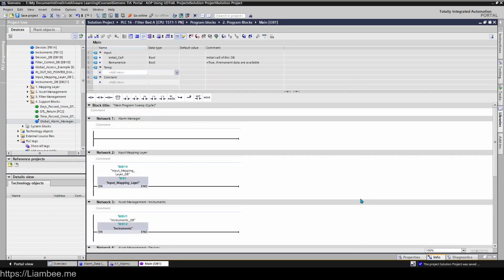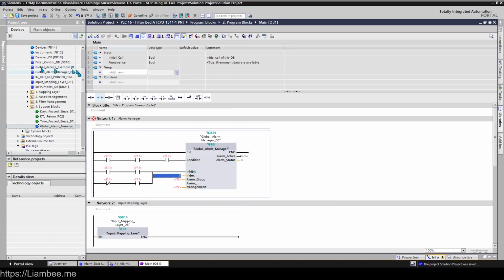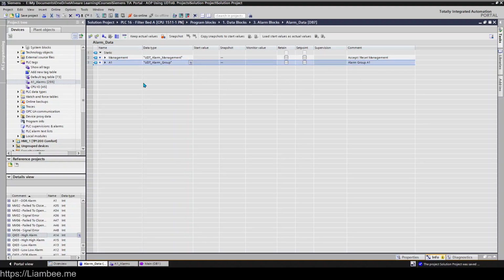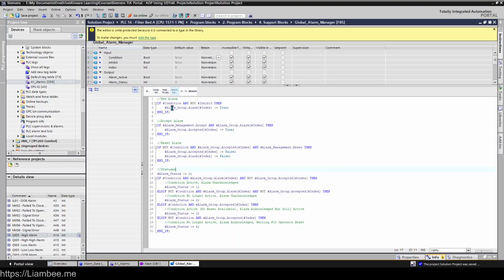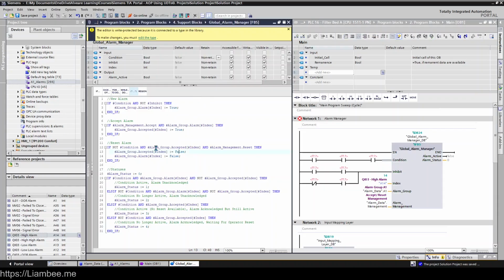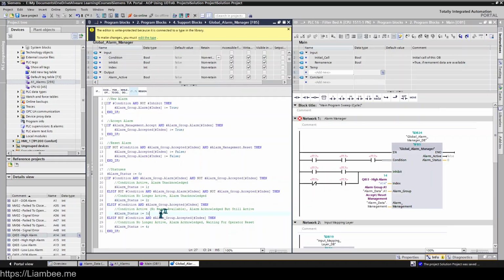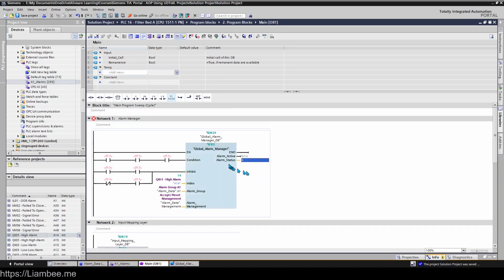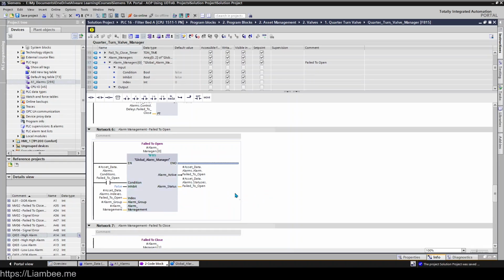Siemens TIA Portal – Asset Oriented Programming - Global Alarm Manager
In this lesson we focus on how alarms are actually raised using the global alarm manager and how all of the alarm data and constants come together in practice.

We introduce the global alarm manager as a reusable standard block that can be used inside assets and also outside assets in sequences and control logic. The lesson explains why this block is structured the way it is and how it supports a consistent alarm handling strategy across the entire project.

The alarm manager uses a condition input to trigger alarms an inhibit input to prevent alarms from being raised when required and an index input that links directly to the alarm constants and alarm array. This separation keeps logic readable and avoids complex condition chains when inhibiting alarms for multiple reasons.

How the global alarm manager raises alarms using indexed alarm arrays
Why condition and inhibit are separated for clarity and diagnostics
How alarm indexes are selected using alarm constants
Why alarm management and alarm groups are passed in separately
How accept and reset are handled from HMI or SCADA
Why alarms must be accepted before they can be reset
How alarms are prevented from re triggering immediately after reset
How alarm statuses are generated for use in assets and HMI visuals
Why alarm status is not stored directly in the alarm data array

The lesson also explains how alarm status outputs can be used to drive asset visuals such as colors or flashing states on an HMI or SCADA system. These statuses allow assets to clearly show whether an alarm is new accepted active or ready to be reset without bloating the core alarm data structure.

By the end of this lesson you will understand how a single alarm is raised accepted reset and monitored using a standard global alarm manager. This forms a repeatable and scalable alarm handling pattern that is used throughout all assets sequences and control logic in the project.